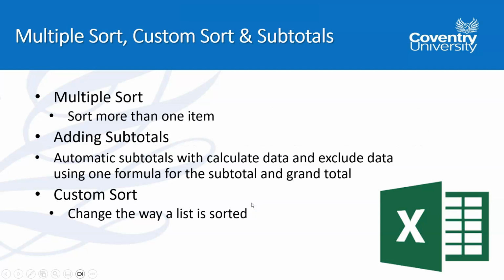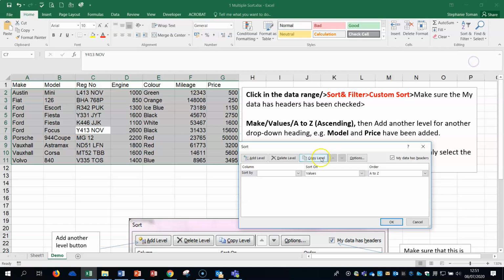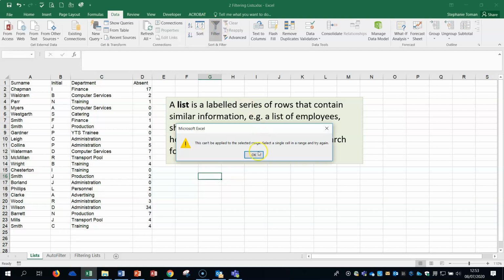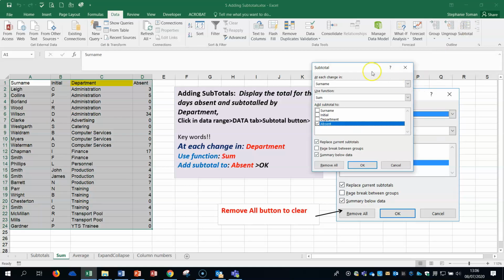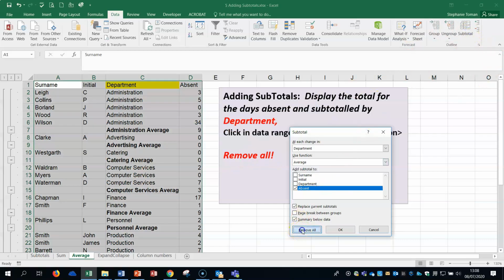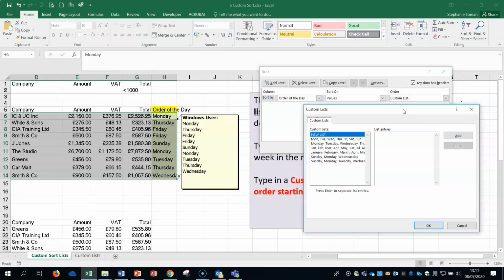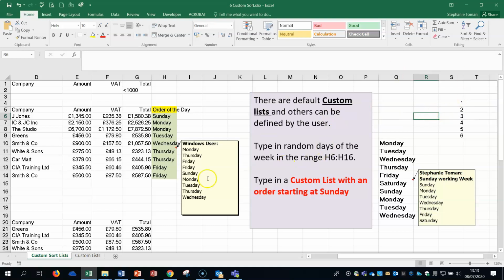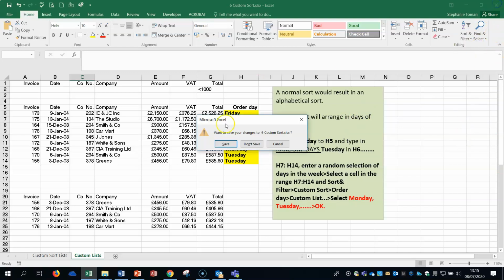09 Adv Spreadsheets: Sorts & Lists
This video covers: sorting more than one item(multiple sort); using filter; adding subtotals and custom sort using custom list.